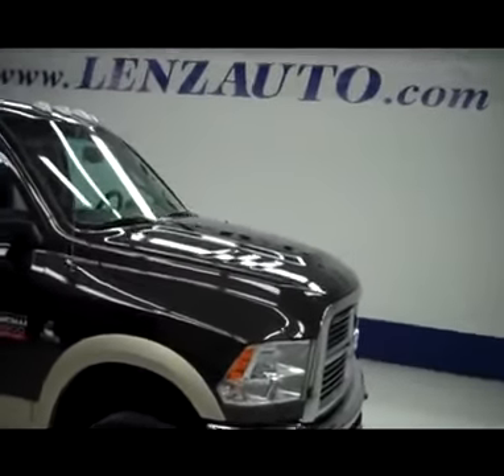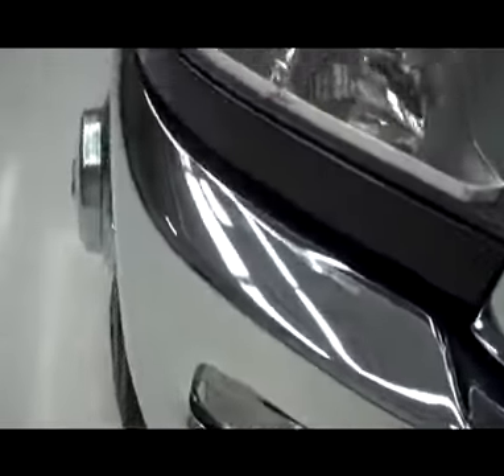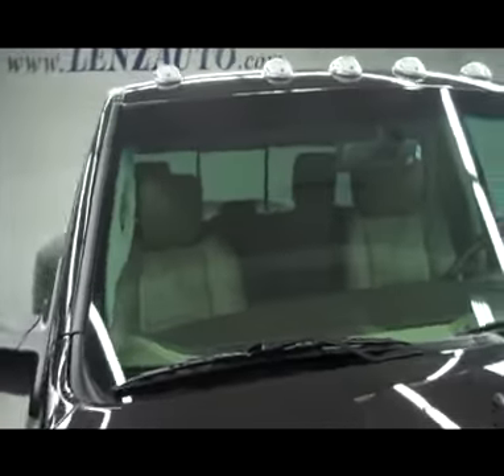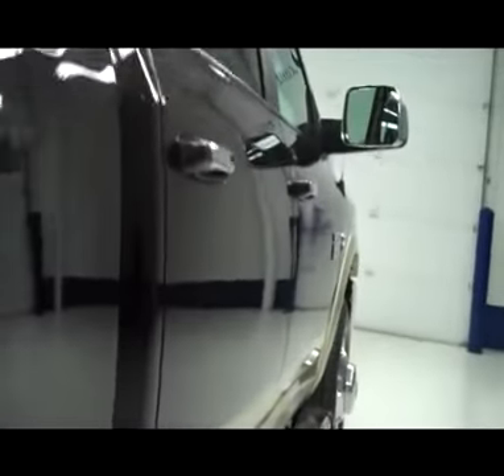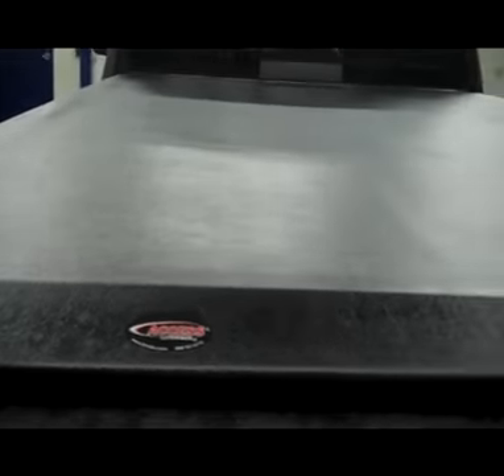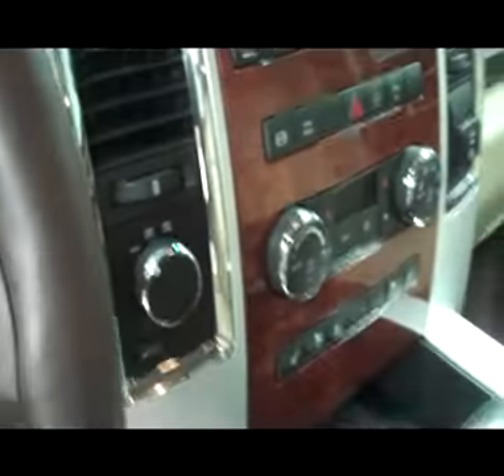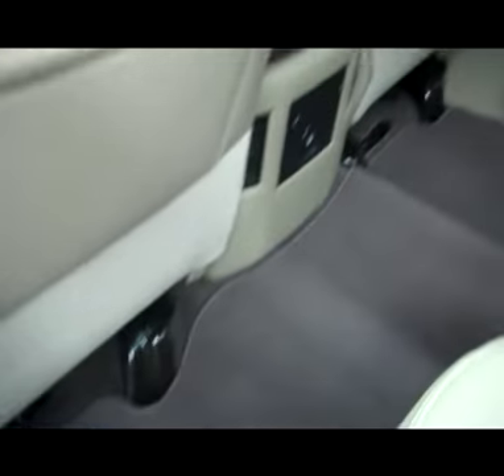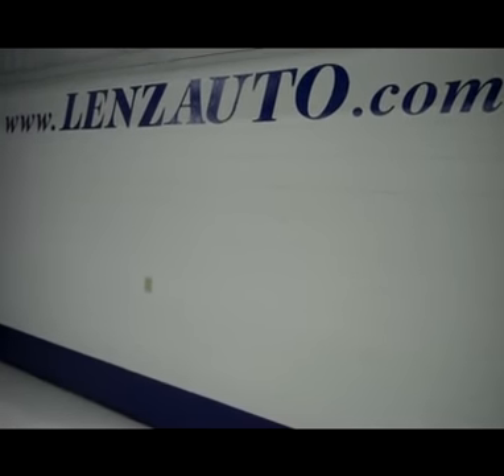2011 DODGE RAM 3500 Fond Du Lac, WI J4776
2011 DODGE RAM 3500 Fond Du Lac, WI
Stock# J4776

536 S. Seymour St

WATCH A FULL HD VIDEO OF THIS 2011 DODGE RAM 3500! 1 OWNER! CLEAN CARFAX! 6.7 LITER CUMMINS DIESEL, FULL FOUR DOOR QUAD CAB CREW CAB, LONG BOX, DUAL REAR WHEEL DUALLY DRW, LARAMIE PACKAGE, SIX SPEED AUTOMATIC TRANSMISSION WITH OPTIONAL MANUAL TAP SHIFT, TURN DIAL 4X4 FOUR WHEEL DRIVE, DUAL POWER AIR CONDITIONED AND HEATED SEATS, TAN LEATHER SEATS, BUCKET SEATS, MEMORY DRIVERS SEAT, NON SMOKER, FACTORY NAVIGATION SYSTEM WITH GPS NAV INFO, REVERSE CAMERA, ACCESS SOFT ROLLING TONNEAU COVER, FULL TOWING PACKAGE (RECEIVER HITCH, WIRING, AND TRANSMISSION COOLER), FACTORY DIESEL EXHAUST BRAKE, FACTORY INTEGRATED ELECTRIC BRAKE CONTROLLER, LIMITED SLIP DIFFERENTIAL, 3.73 GEARS, FOLD OUT HEATED TOW POWER MIRRORS, GENERAL AMERITRAC TR LT235/80 R17 TIRES, FACTORY WHEEL SIMULATORS, 4-WHEEL DISC BRAKES, AFTERMARKET STAINLESS STEEL STEPBARS, SPRAY-IN BEDLINER, REVERSE SENSORS, CLEARANCE LIGHTS, FOG LIGHTS, LOCKING TAILGATE, BEDRAIL COVERS, CHROME TRIMMED GRILL, CHROME TRIMMED MIRRORS, AM/FM RADIO, CD PLAYER, MEDIA CENTER 730N, 9 PREMIUM SPEAKERS WITH 506W AMPLIFIER AND FACTORY SUBWOOFER, SIRIUS SATELLITE RADIO CAPABILITIES, UCONNECT HANDS FREE BLUETOOTH PHONE SYSTEM U-CONNECT, 16 GB HARD DRIVE MY GIG, AUXILIARY JACK, USB JACK, KEYLESS ENTRY WITH FACTORY REMOTE START, POWER SLIDING REAR WINDOW, SIDE AIRBAGS CURTAIN AIR BAGS, HEATED STEERING WHEEL, MULTI-FUNCTION STEERING WHEEL, HOMELINK SYSTEM WITH THREE PROGRAMMABLE LIGHTING,SECURITY,GARAGE BUTTON, L.A.T.C.H. CHILD SAFETY SYSTEM, DUAL CLIMATE CONTROL, COMPASS, TEMPERATURE, AND MILEAGE DISPLAY, POWER PEDALS, FACTORY FLOORMATS, WOODGRAIN DASH AND DOOR TRIM, AIR CONDITIONING AC, CRUISE CONTROL, POWER LOCKS, POWER WINDOWS, TILT, 115V / 150W AUXILIARY POWER OUTLET, STORAGE COMPARTMENT UNDER REAR SEATS, FACTORY POWERTRAIN WARRANTY UNTIL 100,000 MILES, FACTORY WARRANTY ON CUMMINS DIESEL ENGINE UNTIL 100,000 MILES, THIS TRUCK IS ELIGIBLE FOR A 100,000 MILE PARTS AND SERVICE AGREEMENT, RUGGED BROWN OVER GOLD TWO TONE PAINT SCHEME! 1 OWNER! CLEAN CARFAX! VERY VERY CLEAN INSIDE AND OUT! RUNS AND DRIVES EXCELLENT! THIS IS ONE OF THE SHARPEST 2011 DODGE RAM 3500 CREWCAB LONGBOX DUALLIE DIESELS WE HAVE EVER HAD ON OUR LOT! MAKE YOUR MOVE BEFORE THIS SUPER CLEAN 4WD IS GONE! 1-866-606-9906. VIEW OUR COMPLETE INVENTORY OF AROUND 500 VEHICLES ***If you are looking for financing Lenz Truck Center can help! We have on the spot financing! Bad Credit or Good we will work with your 17 banks to get you approved and for a great rate! If you live far away or close to us we make it our promise to make sure you are a happy customer before, during, and after the sale! Lenz Truck Center has been in business and family owned for 25 years! With a new generation taking over we plan on making this the place you and your children buy their next vehicle! Lenz Truck Center is the country's fastest growing dealership! Lenz Truck Center has grown from about a 40 vehicle inventory in 1999 to over 400 today! Our selection is unmatched in the industry with more high quality used diesel trucks than anyone in the Midwest. All here in Fond du Lac, WI! All of our vehicles are Lenz Certified and ready to be delivered! All prices are plus any applicable state taxes and service fees. We will do our best to keep all information current and accurate, however the dealership should be contacted for final pricing and availability.